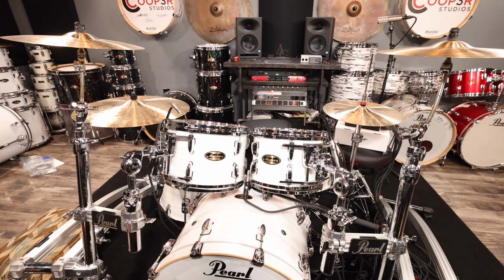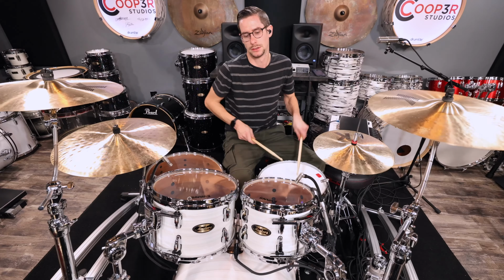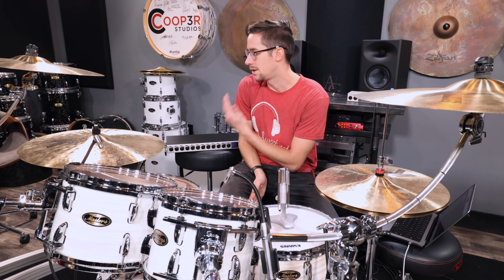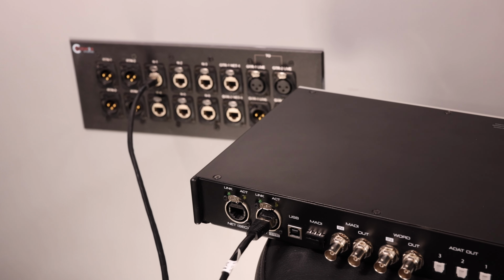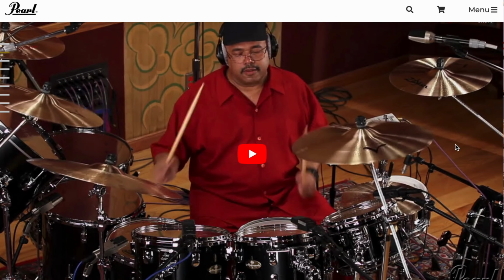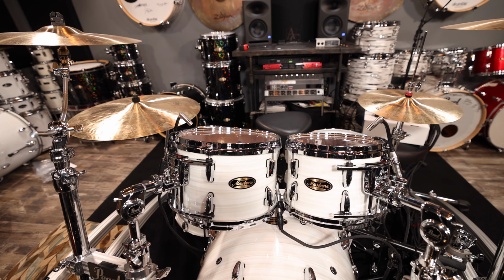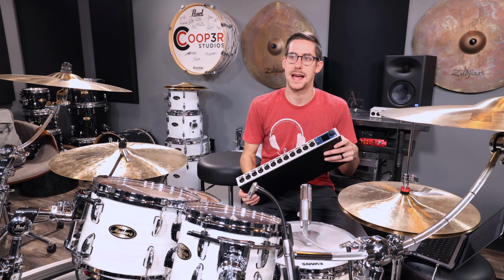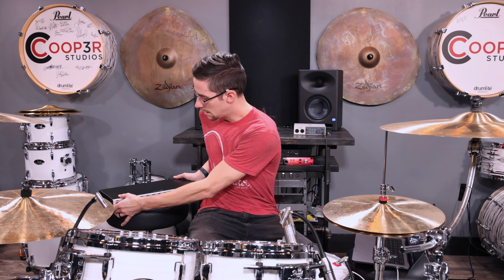I Recorded Pearl's Best Studio Kit with the RME 12Mic-D! Here’s the results!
Shout out to Grayson Barton/Bobby Hightower of Starscream Studio for the mix!